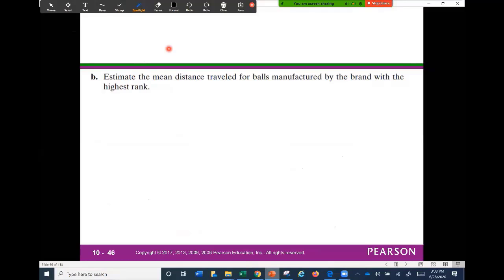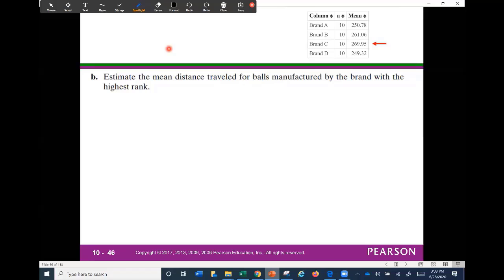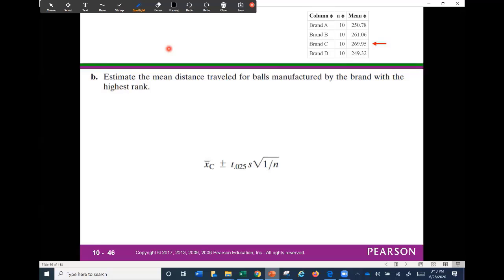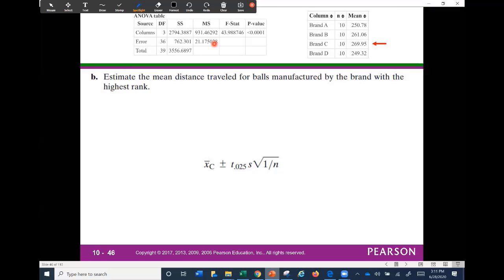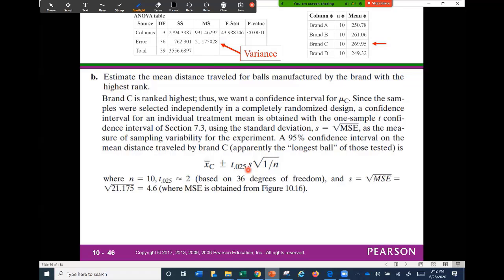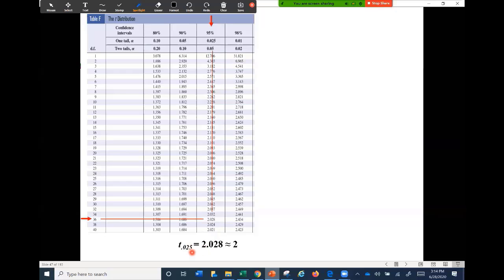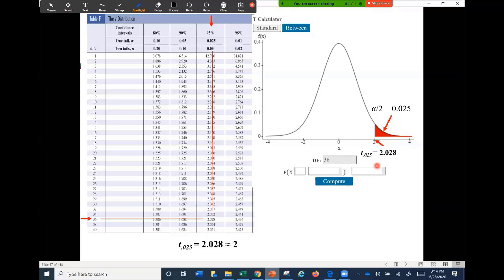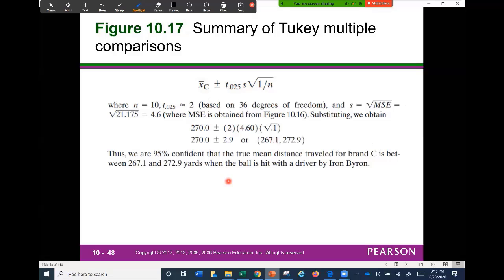Multiple Comparison Problem 2nd Part